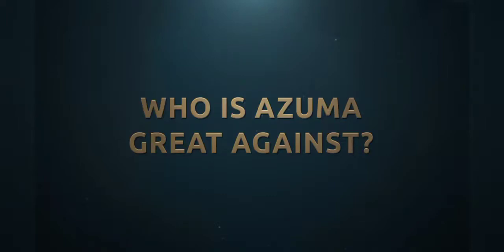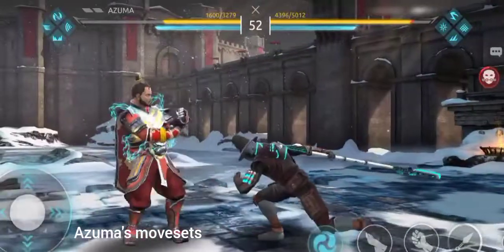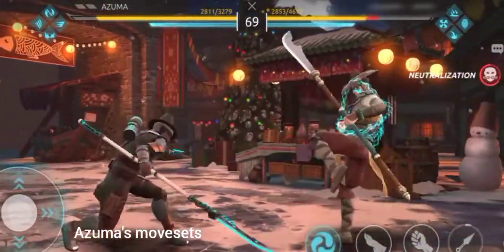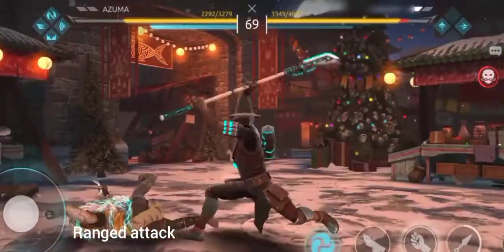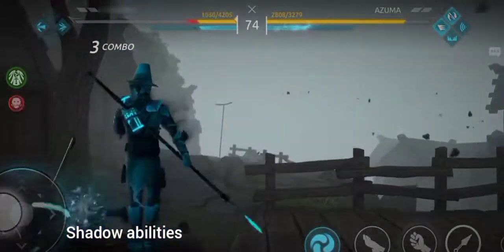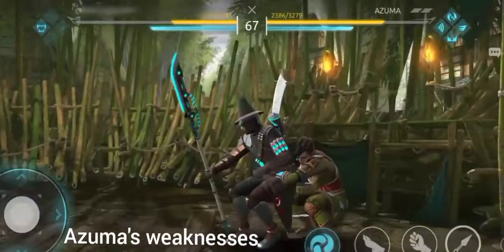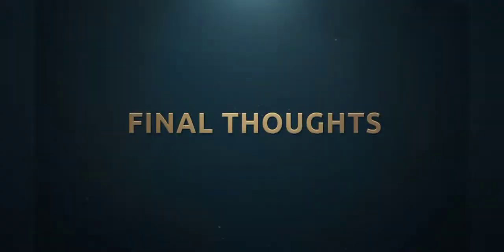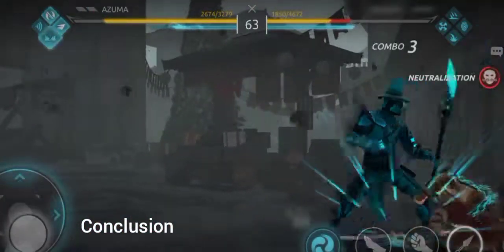How to play Azuma | SFA Character guide.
0:00 Azuma's strength
0:30 Azuma's movesets
1:10 Ranged attack
1:44 Shadow abilities
2:19 Azuma's weaknesses
3:10 Conclusion
3:35 Credits